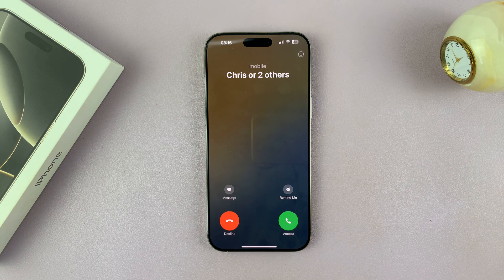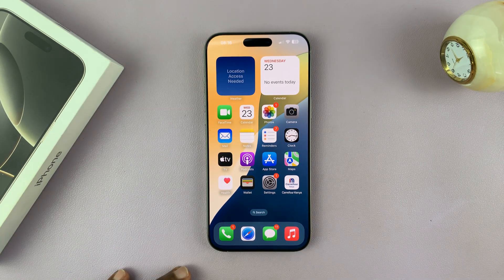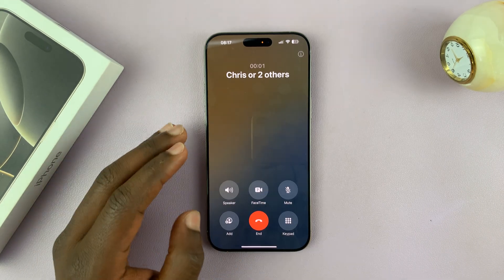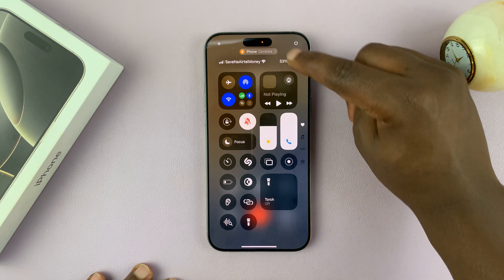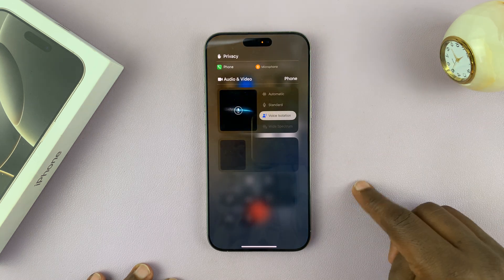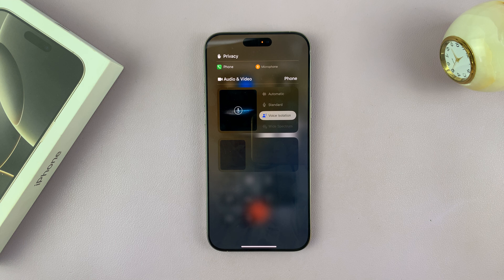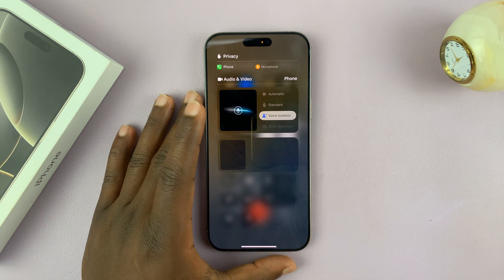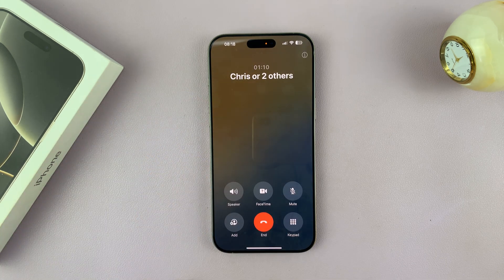How To Reduce Background Noise During Phone Calls On iPhone 16 / iPhone 16 Pro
Learn how to reduce background noise during phone calls on your iPhone 16 / iPhone 16 Pro. Especially in situations where you are in loud environments and windy days.

Are background noises interfering with your phone calls on your iPhone? Here's how to activate iPhone’s built-in noise cancellation features to help make your calls clearer and more focused.

How To Reduce Background Noise During Phone Calls On iPhone 16:
How To Reduce Background Noise During Phone Calls On iPhone 16 Pro:
How To Reduce Background Noise During Phone Calls On iPhone 16 Pro Max:

Step 1: Initiate (or even answer) a call via your iPhone’s Phone app, FaceTime, or any other compatible VoIP app (like WhatsApp or Zoom).

Step 2: During the call, swipe down from the top-right corner of the screen to open the Control Center.

Step 3: In the Control Center, locate and tap on the “Phone Controls” option, which appears only during a call, just below the Dynamic Island.

Step 4: Under the Phone Controls menu, the "Standard" or "Automatic" options are selected by default. Tap on “Voice Isolation” to enable it. Then, you can close the Control Center and continue your call as normal.

Voice Isolation will now be active, isolating your voice & reducing background noise so that your voice sounds clearer to the person on the other end.

Once enabled, you’ll notice an immediate improvement in audio quality, especially if you’re in a noisy setting. This will now be the default setting moving forward for all types of calls.

Cell Phone Tripod Adapter